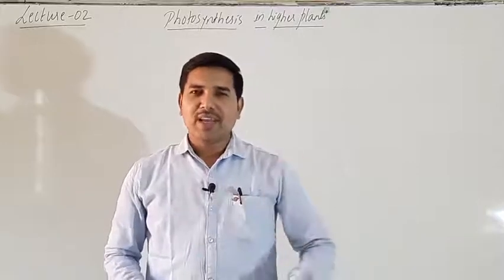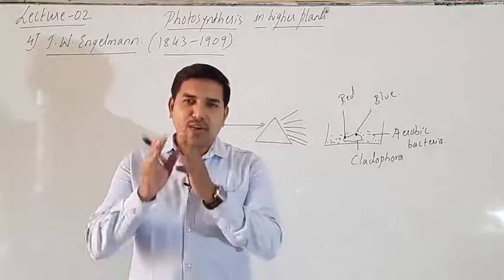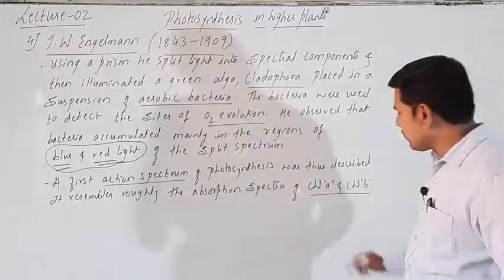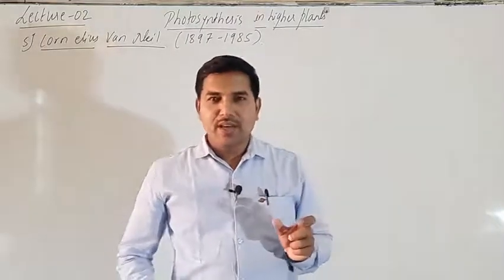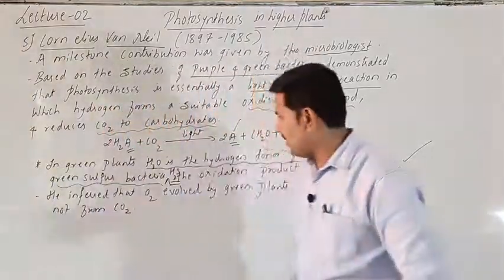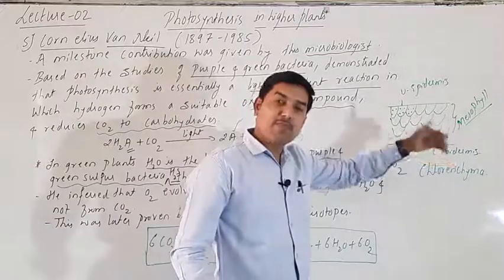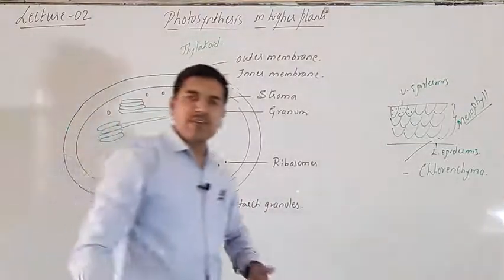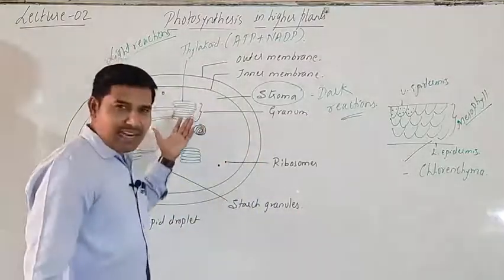photosynthesis- early experiments